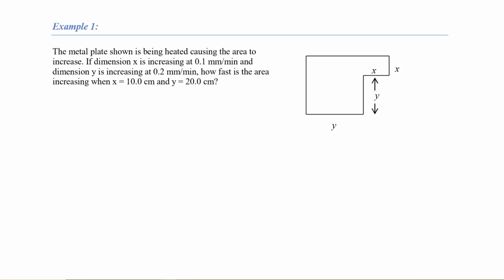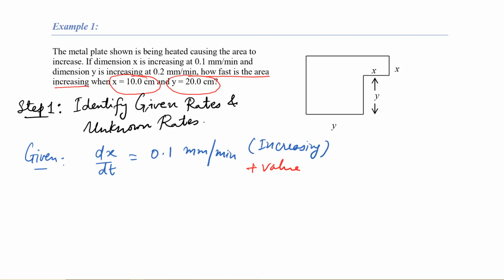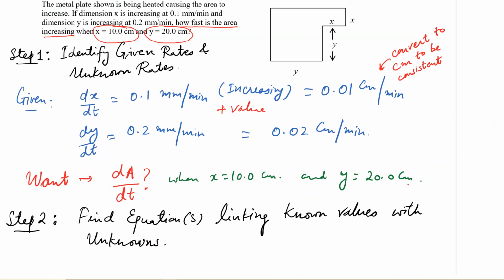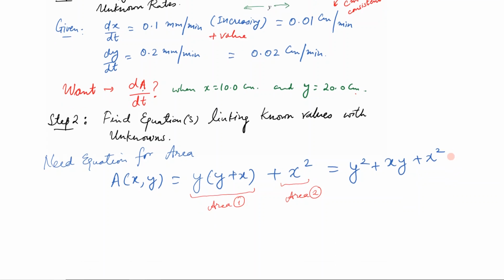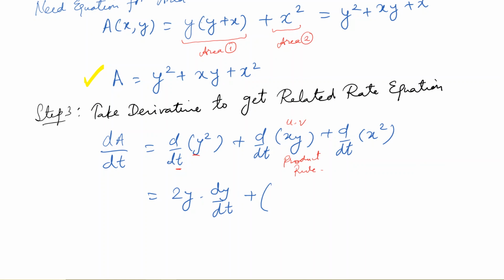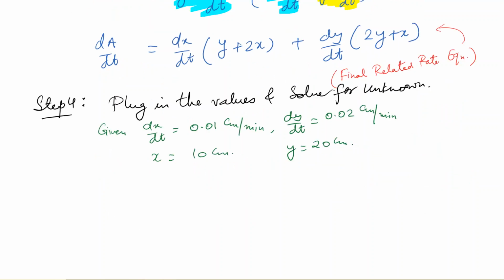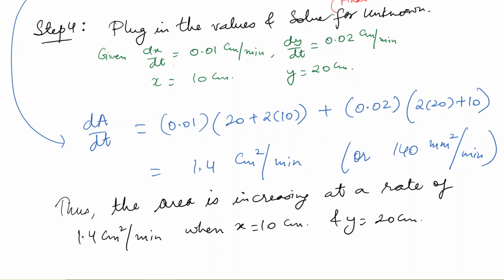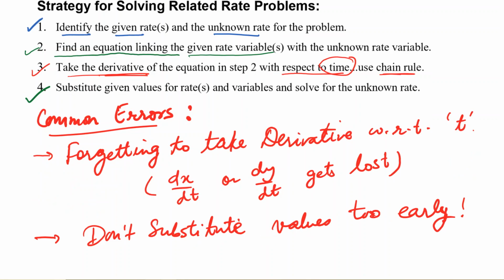Related Rate Problems - How? Four Magic Steps! (part 1 of 3)